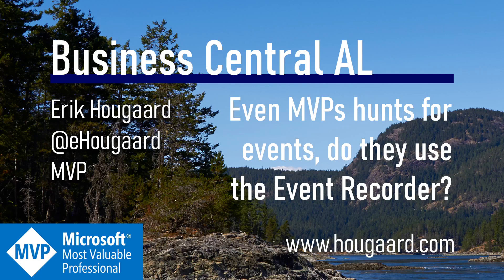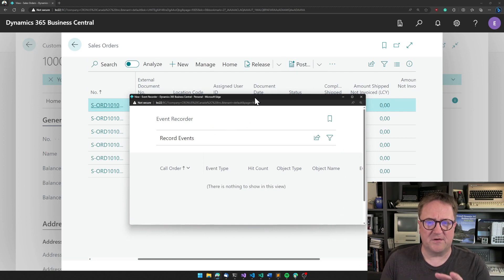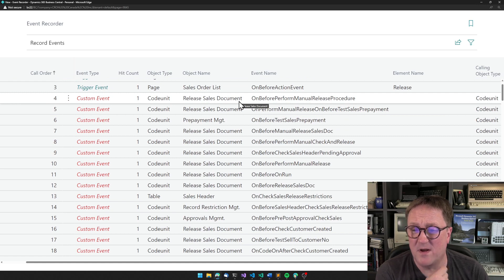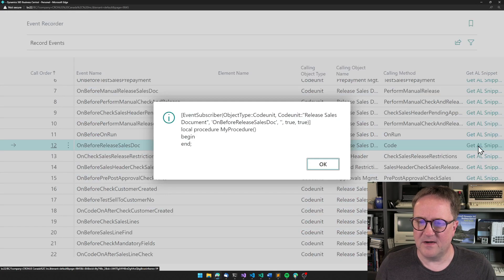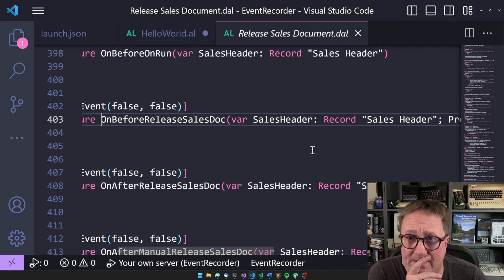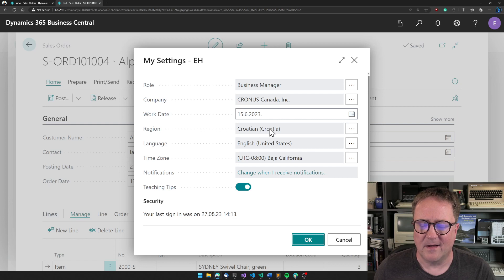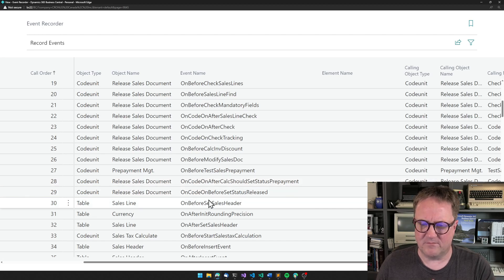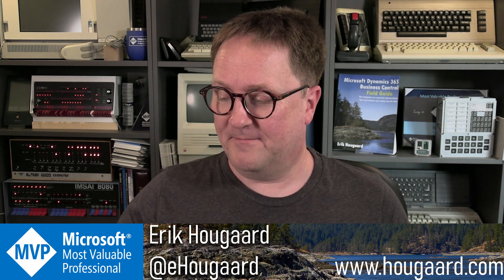Event MVPs hunt for events, do they use the Event Recorder in AL and Business Central?